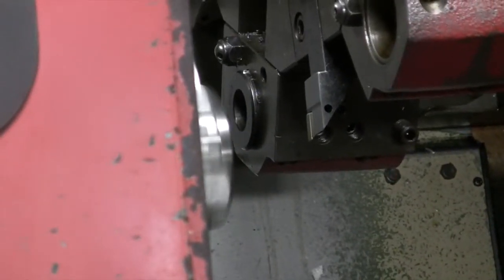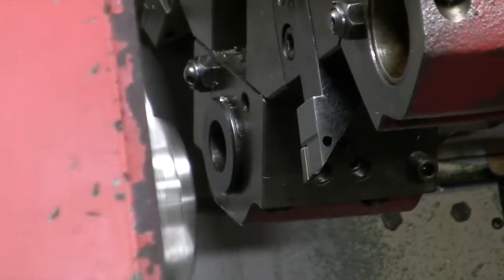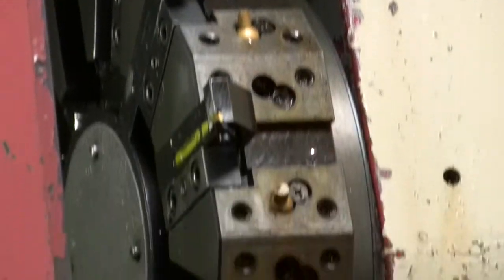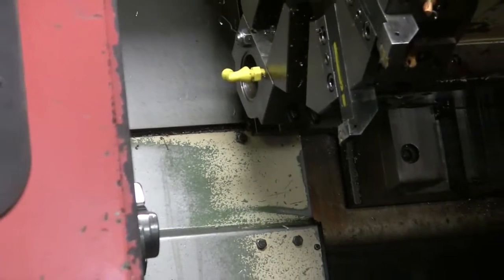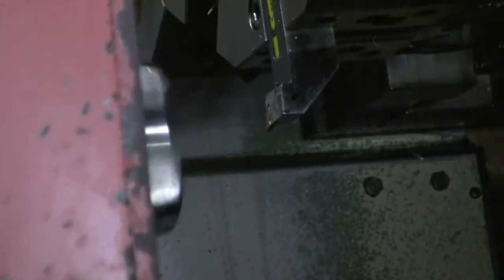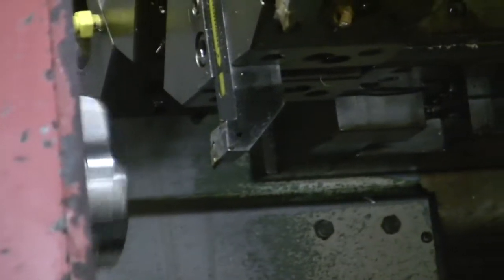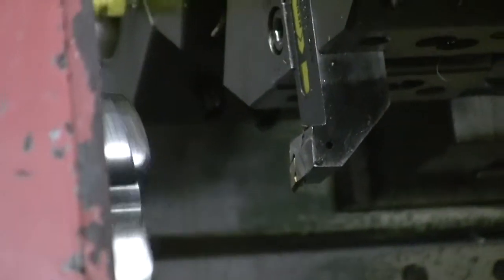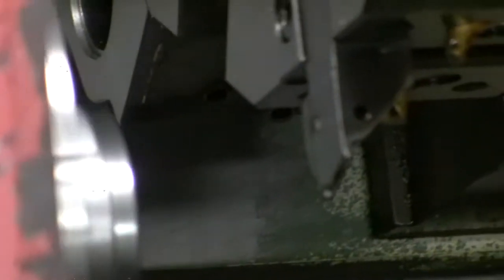Okuma & Howa ACT 3 CNC Lathe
This video is about Okuma & Howa ACT 3 CNC Lathe